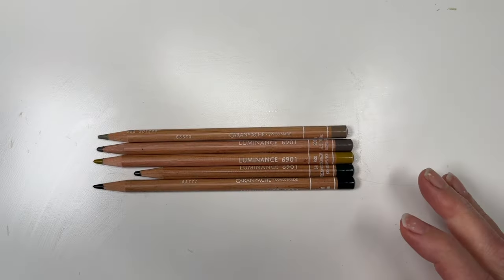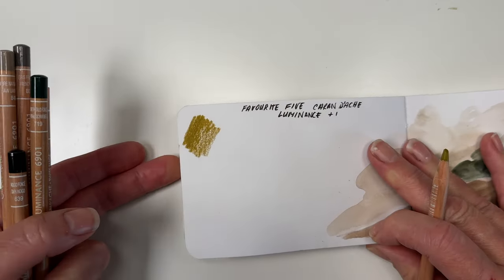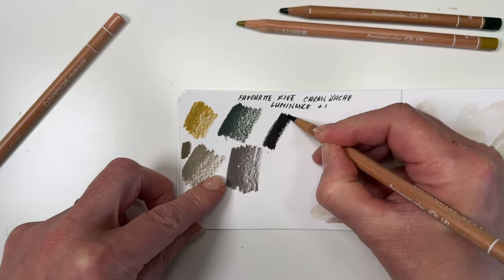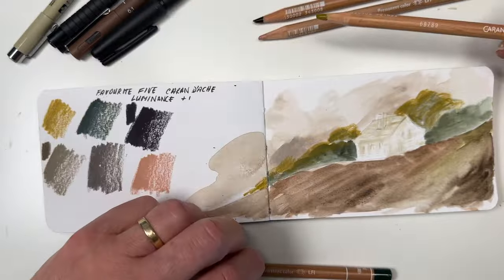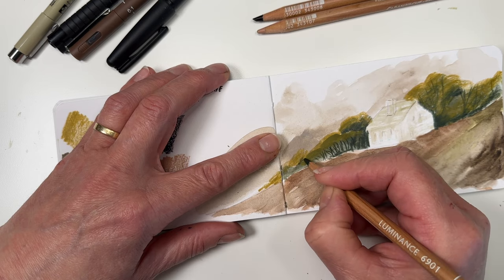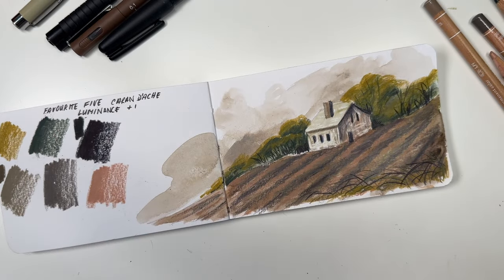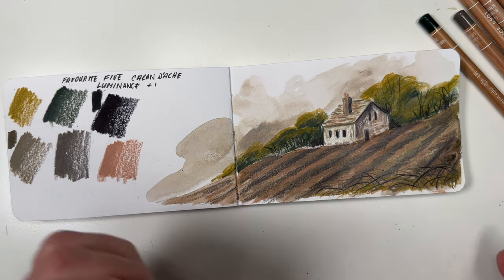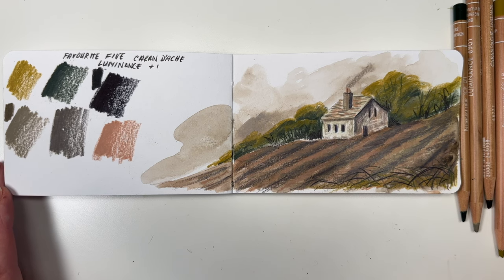Favourite Five- Caran D'ache Luminance Coloured Pencils.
Oh wow was THIS one difficult to plan! I set myself the task of finding my favourite five colours (allowing one honourable mention) for each and every one of my mixed media materials.
The last video that I made (Ecoline Brush Markers) was pretty easy in comparison but this time I came to coloured pencils and it was really hard to narrow it down. But after some loud wailing and dramatic teeth gnashing, I came up with five favourites and one extra.
I do hope that you enjoy watching and like the little sketch which shows how I used them.

If you would like to support me as a one off, you can

Hugs
Debbie xx